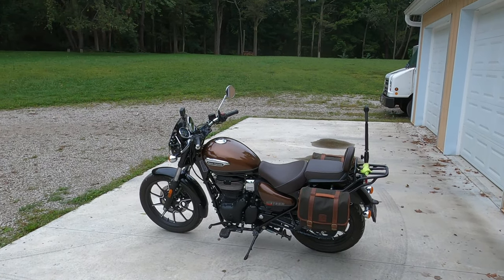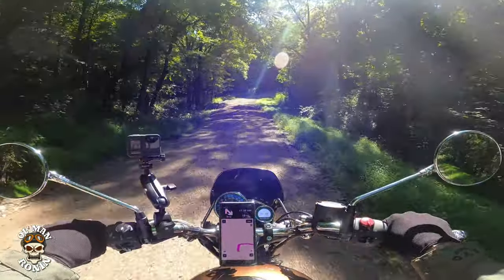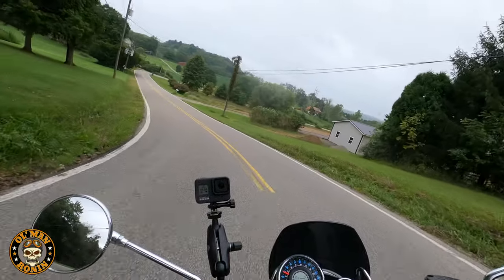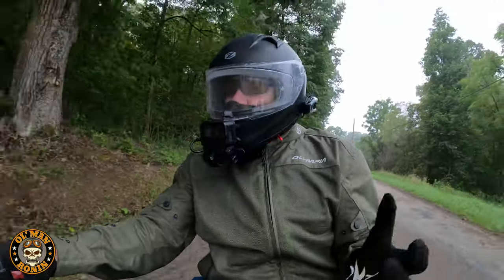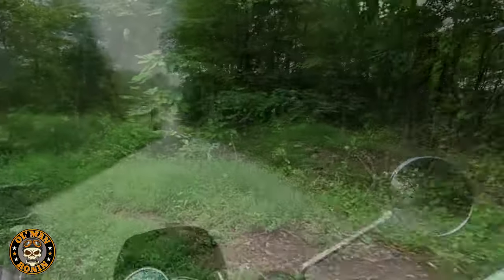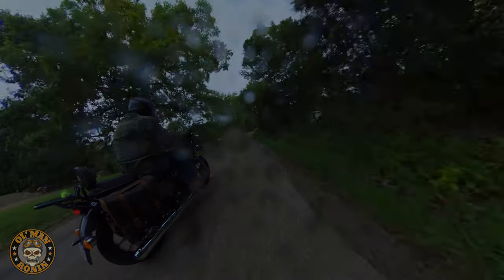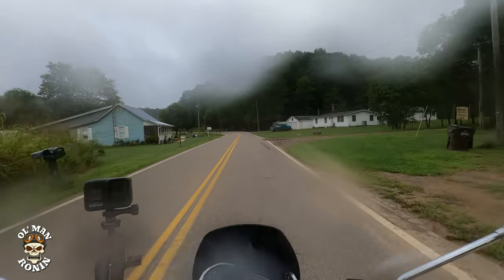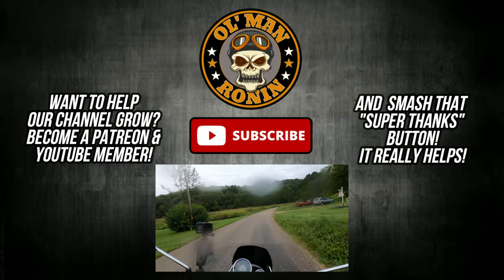Meteor 350 1 Year Review | Livin' My Best Life! | Ol' Man Ronin (S5,E18)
Meteor 350 1 Year Review Livin' My Best Life! Ol' Man Ronin shares his experiences riding the 2022 Royal Enfield Meteor 350 this past year. Were there any issues? What were the highlights or lowlights? It's all here as the Ol' Man shares his stories aboard the 2022 Royal Enfield Meteor 350!

The Zox Zenith & Vetex Helmet are what I use everyday filming my videos. They are comfortable and  quiet.

Here are links to some of the gear and gadgets I use:
DJI Mini SE
Some links featured are affiliate links to Gadgets, Gizmos & Equipment I use when riding and of course filming and with your help I could generate a small commission for the channel AND it won't add anything to your purchase price.

Ol' Man Ronin T-Shirts & Stickers AVAILABLE NOW:

The Bike featured in the Video:
2022 Royal Enfield Meteor 350

Enfield Accessories Solid Pro Mount Kit:
Email For Info: